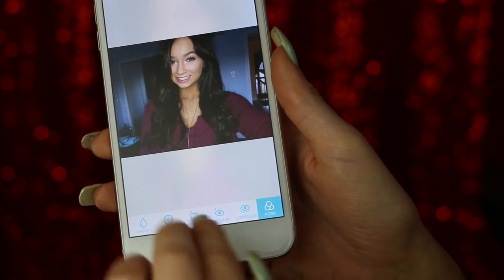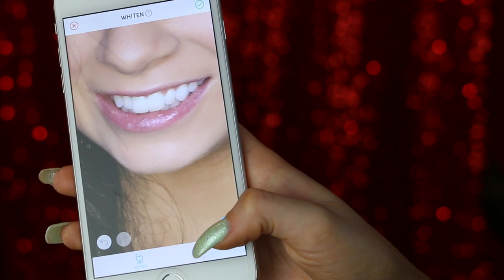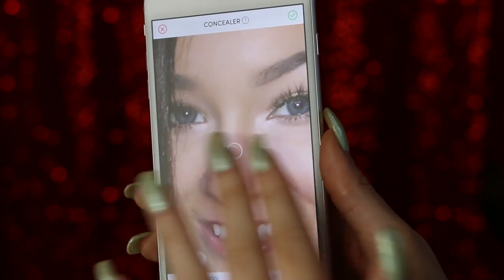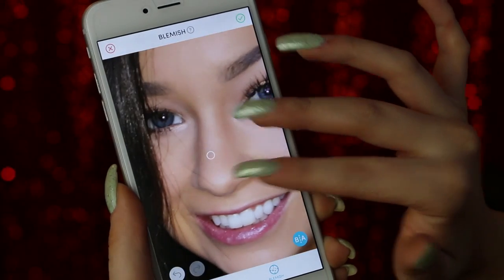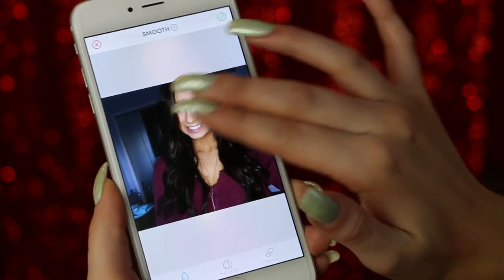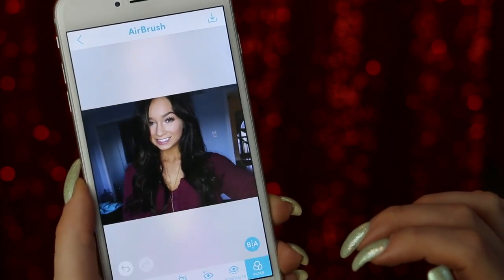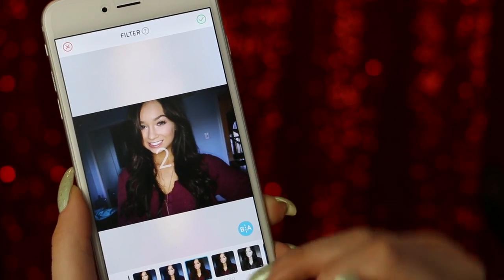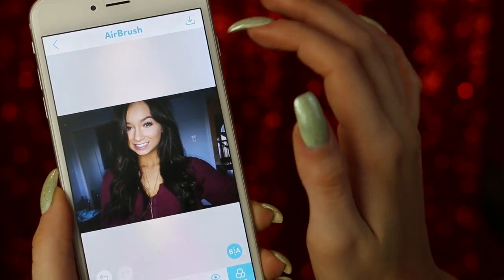How to: Take the Perfect Selfie | Tori Sterling ♡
Obvi there is no "perfect" selfie but I hope these tips make your glam faces shine even brighter ♡

♡ Something I forgot to mention that might help with lighting... LIGHT UP PHONE CASE! This is the link to my favorite

Loved working with Airbrush App on this video!

Xoxo, Tori